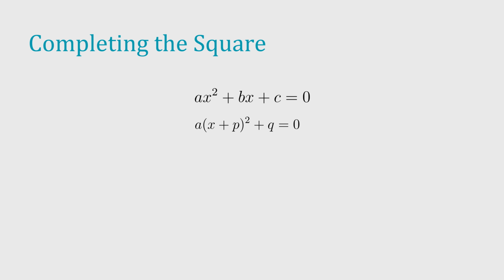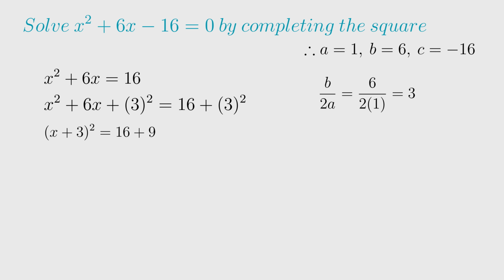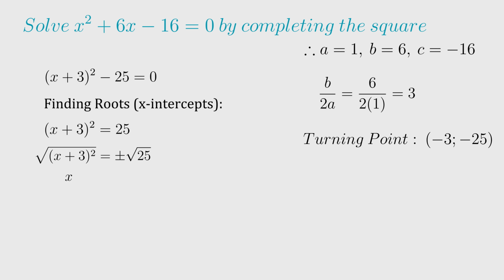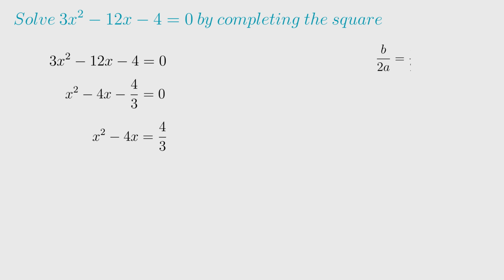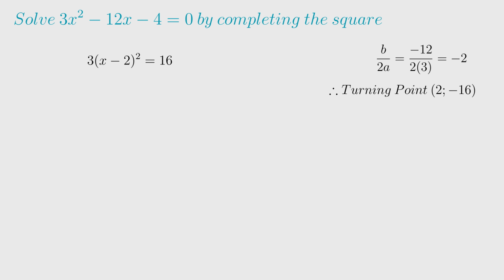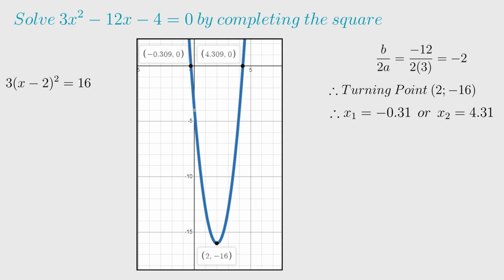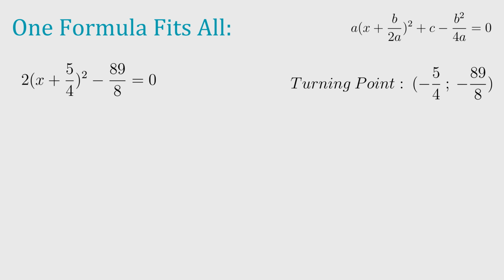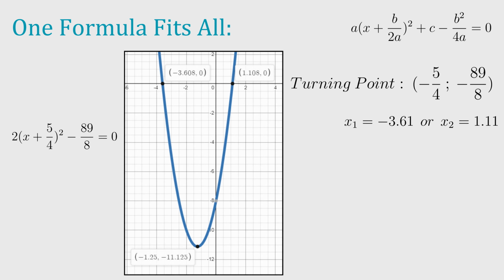Completing ANY Square: Turning Point, Graphing & Roots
With this video you should be able to complete/completing any square. I will cover 2 thorough examples and then using a general formula to speed up the process and make it easier. You complete the square when you have a quadratic equation, then finding the turning point and roots (x-axis intercepts) will be easy.

Timestamps:
00:00 - Why use Completing the Square
00:49 - 1st Example (Step by step)
03:38 - 2nd Example (Step by Step, with a being not 1)
06:36 - 3rd Example (Using General Formula)